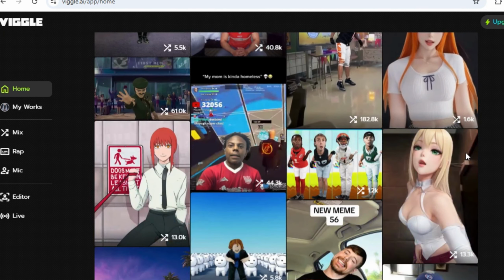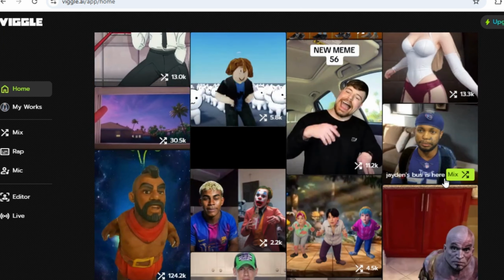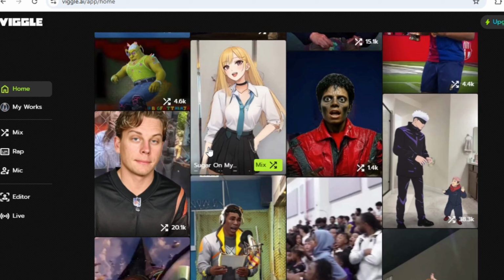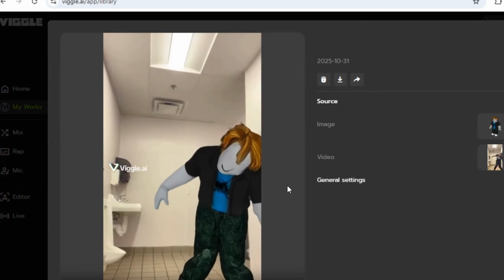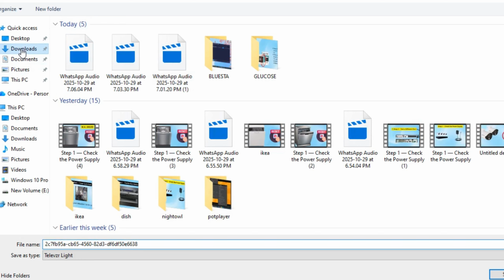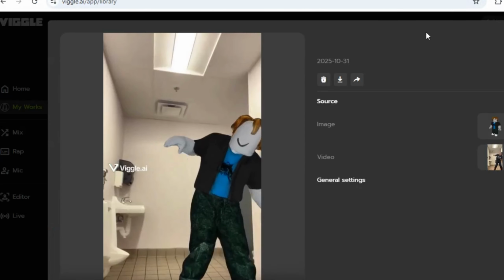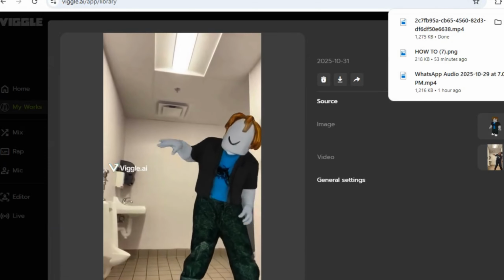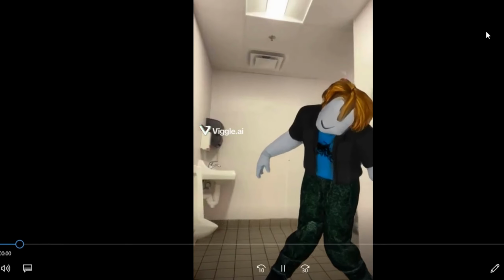How to Download Videos from Viggle AI on PC – Easy Save Guide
In this video, you’ll learn how to download videos created with Viggle AI onto your PC so you can save, edit, or share them easily. Whether you’re using the web version or want to archive your animations for later use, this guide walks you through the steps.
✔️ How to locate your generated Viggle AI video and copy the correct URL
✔️ How to use a browser-based downloader or online service to save the video on PC
✔️ Tips to choose the right format and quality when downloading
✔️ Legal and ethical considerations when saving AI-generated content

⏱ Timestamps:
0:00 Introduction
0:25 Accessing Your Generated Viggle AI Video
1:15 Choosing an Online Download Method
2:10 Saving the Video to Your PC
2:50 Checking File Format & Quality
3:30 Usage Tips & Copyright Notes

Queries Related to the Video:

how to download genius video from Viggle AI

save Viggle AI generated video on PC

download Viggle AI animations for editing

export Viggle AI clip to computer

can you download Viggle AI content for offline use